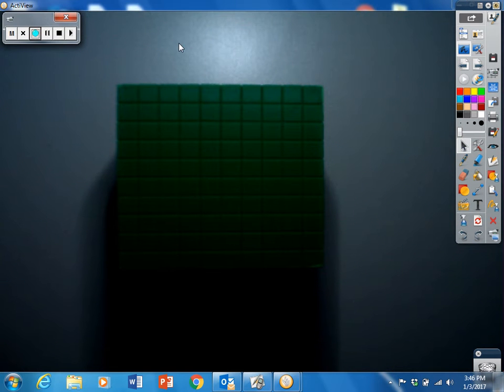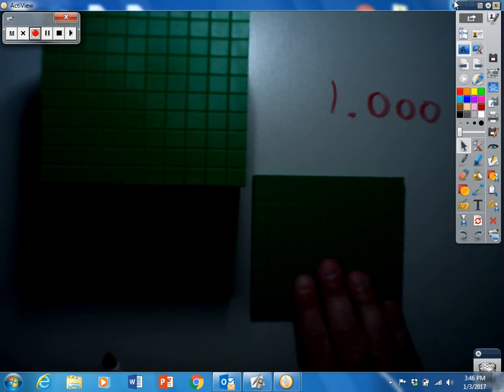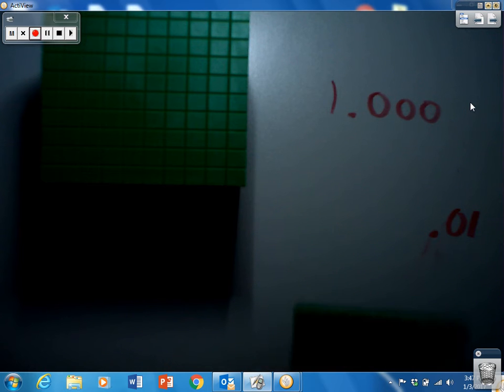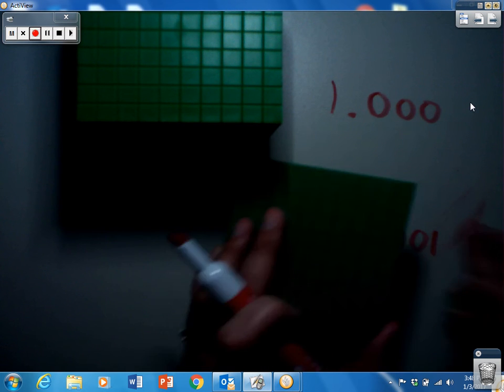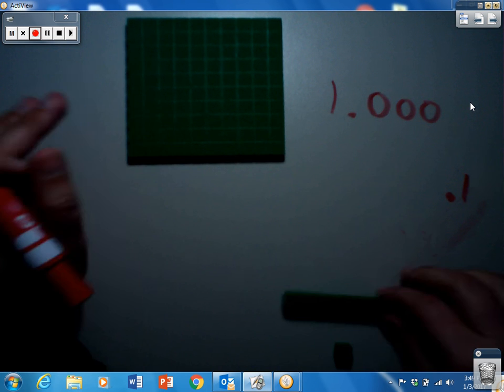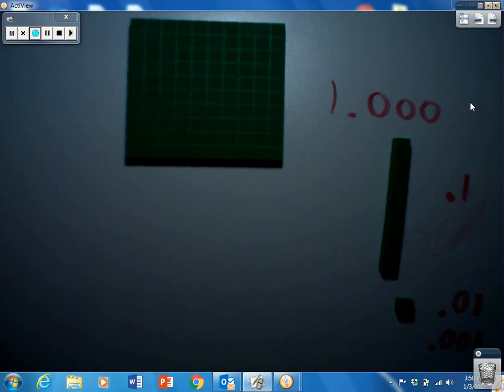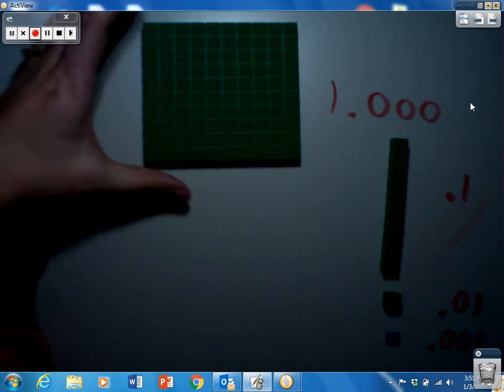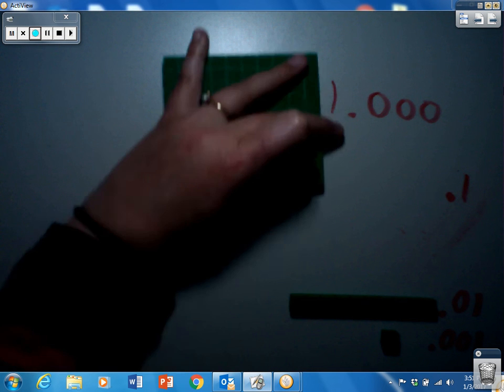decimal place value base ten